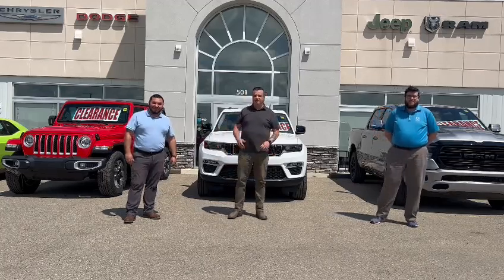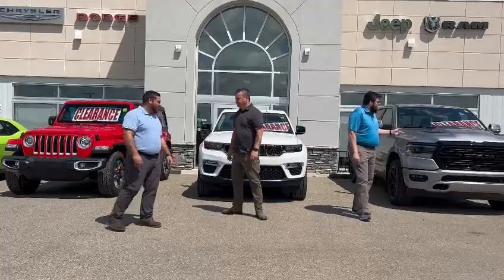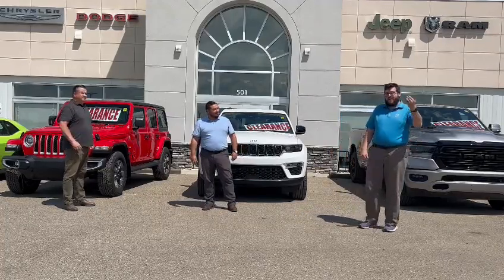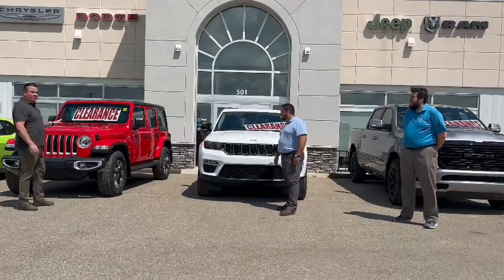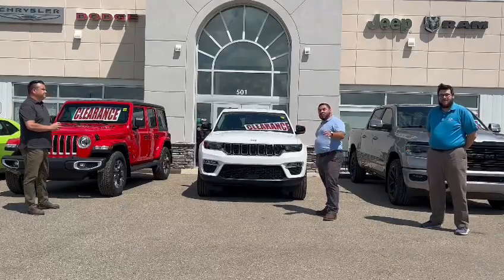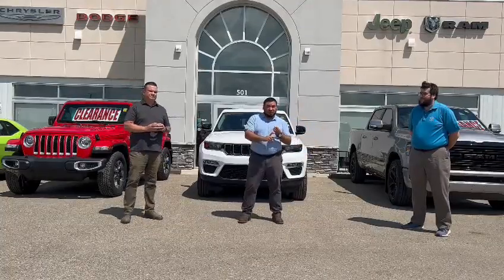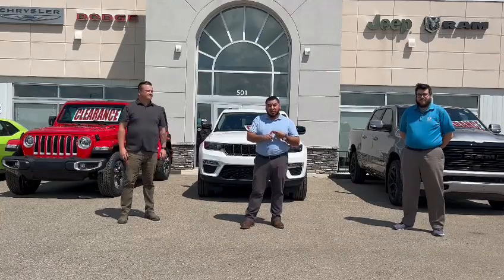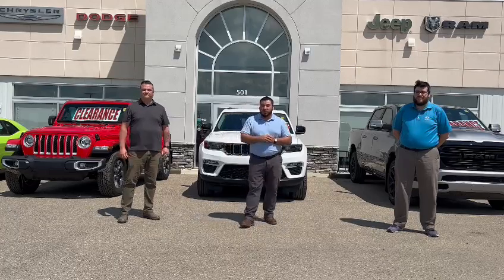RED HOT CLEARANCE SALE! Get into a new ride before Canada Day!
🎉 Get ready for the ride of a lifetime with our incredible RED HOT SALE on 2022 vehicle models at Indian Head Chrysler Dodge Jeep Ram Ltd.! 🎉✨
🏷️ Unbelievable discounts on the hottest wheels in town! Don't miss your chance to own the car of your dreams at jaw-dropping prices on SUVs, trucks, Jeep and more. 🤩

⌛️ But hurry, this sale won't last forever! Swing by Indian Head Chrysler today and let our friendly experts guide you towards your perfect match. Devin, Phil, Eddie and Liz are ready to have you in a new ride before the long weekend hits!

💸 Don't forget that all new and used retail vehicles purchased in 2023 are entered to win $30,000! 💸

Check out stock # 12122, # 36522, # 9323 to see all the details on the vehicles in the video!

If you have any additional questions, please reach out to our friendly sales team because we would love to earn your business! Our dealership even has a factory order program for you to custom order exactly what you want—directly from the factory. Looking for a used vehicle? Have our sales team check our databases to see if we can find what you want, even if it isn’t in stock!

Visit: 501 Johnston Ave, Indian Head (located only 35 minutes east of Regina, visible from the TransCanada Highway)/8am-5pm from Monday to Saturday